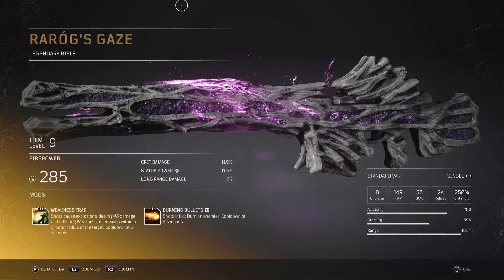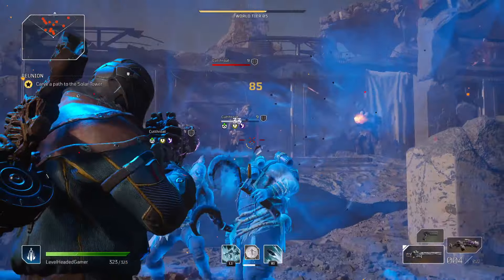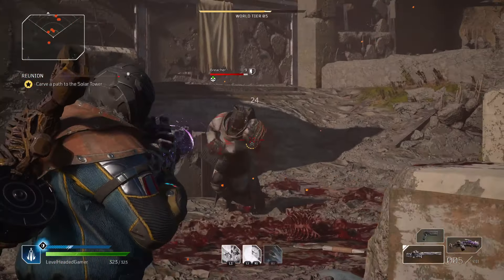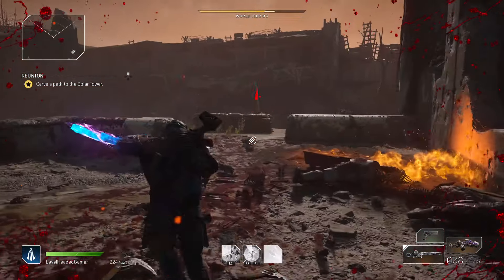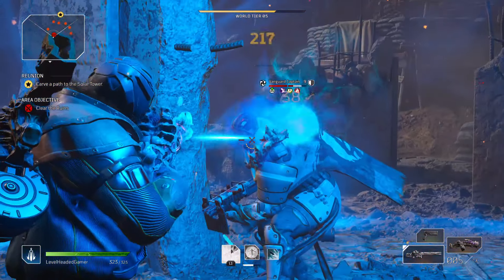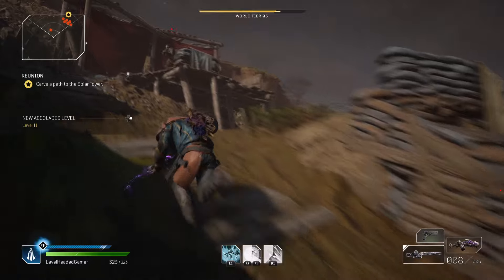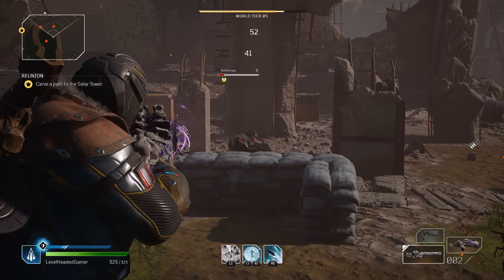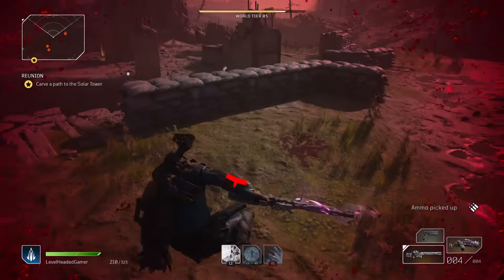Outriders DEMO Legendary Weapon - Rarogs Gaze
Welcome Back To Level Headed Gamer

Outriders is a looter shooter developed by People Can Fly.  You will have a choice between 4 different classes and a story driven campaign and full blown endgame content.  Let's take a look at one of the legendries Rarogs Gaze.